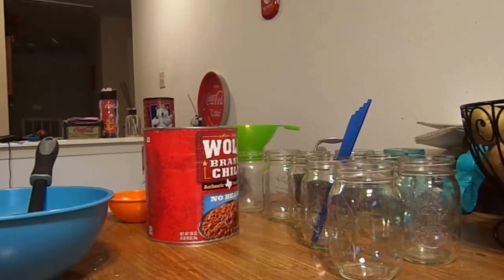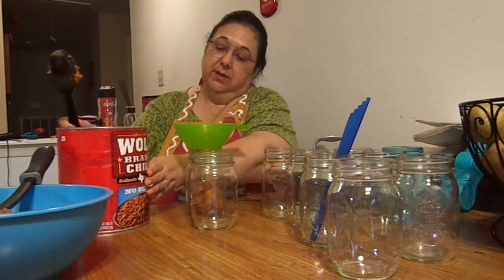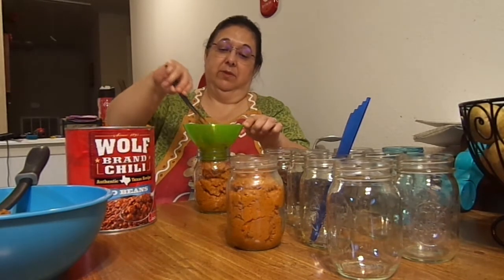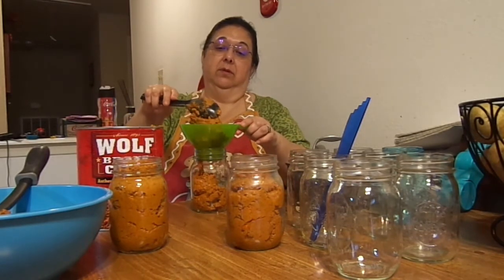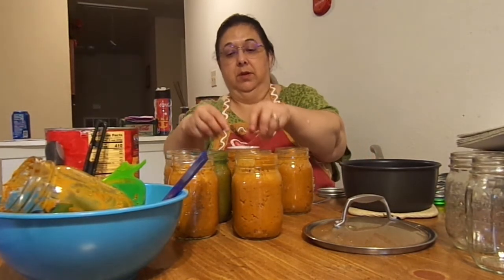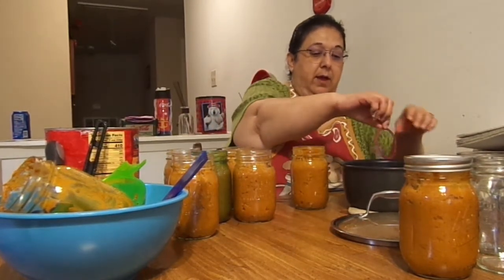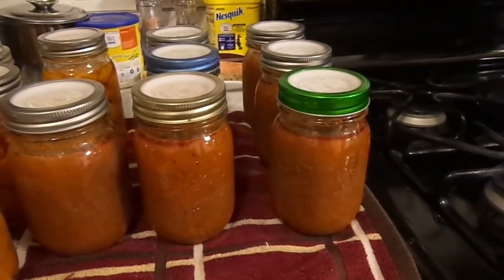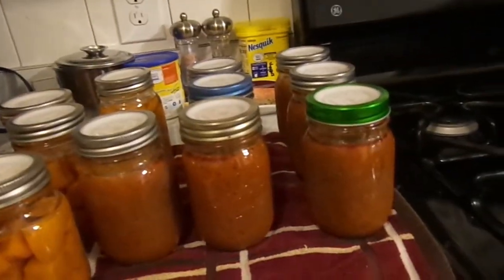Re-Canning Canned Chili and Pressure Canning for later use in Jars that FIt YOUR Needs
Save money and Re-Can items from #10 Cans into smaller portions and store in your pantry for later use.  Don't forget you can also Dehydrate some items in a # 10 Can
How to: Pour Chili in Jars, leave 1" headspace, DEBUBBLE, check rims of jars for imperfections, cracks, cuts, ets. wipe rims of jar, add lids & rings, seal add sealed jars into Pressure Canner. Process for 75 minutes.